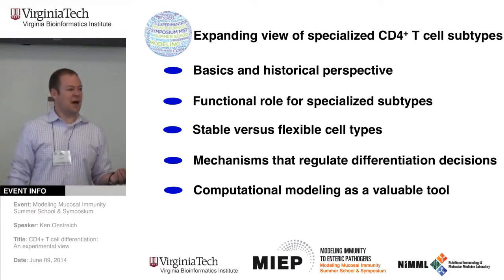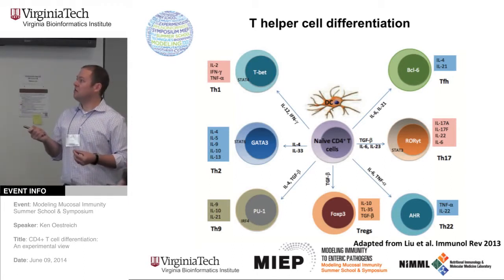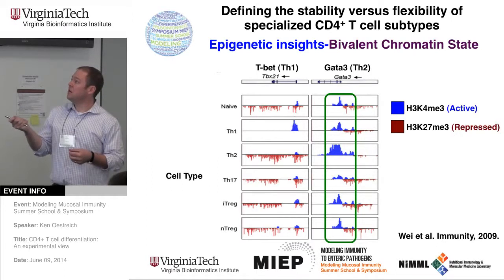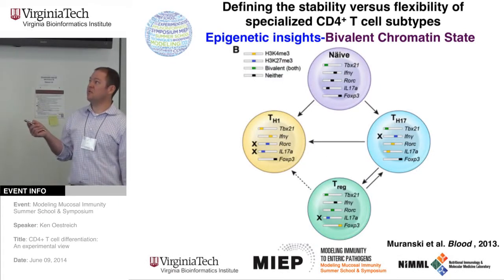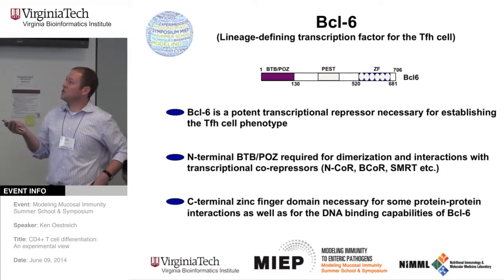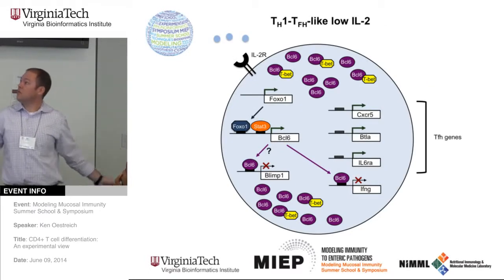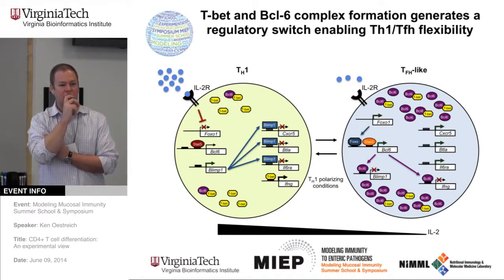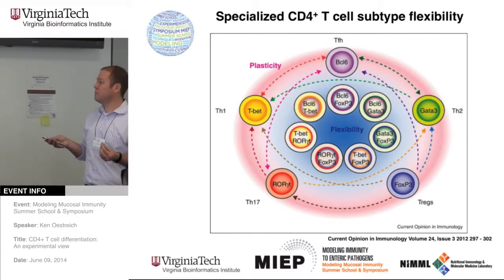2014-06-09 MIEP: Day 1, video 3. Ken Oestreich.